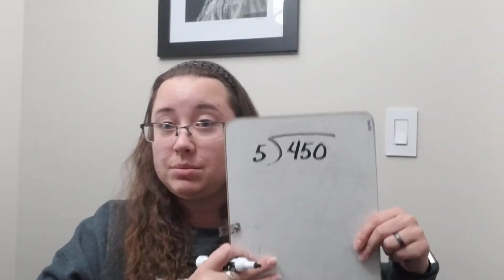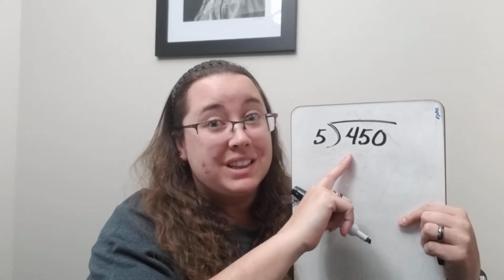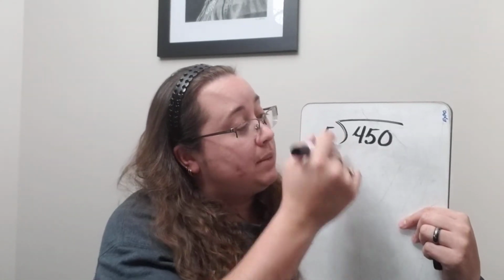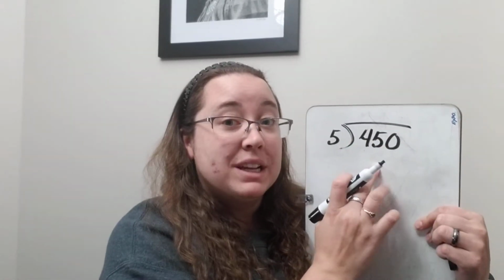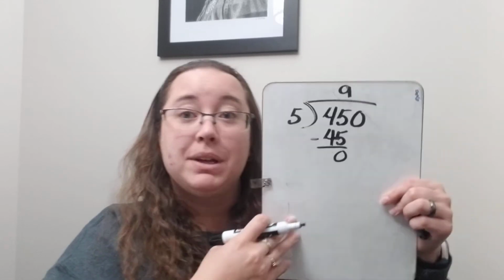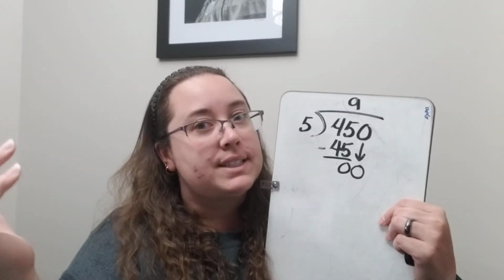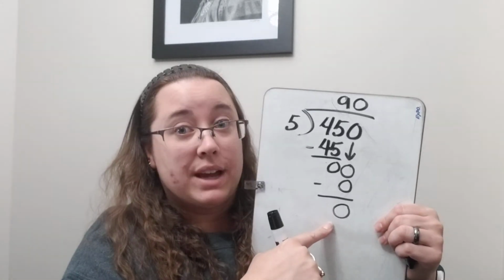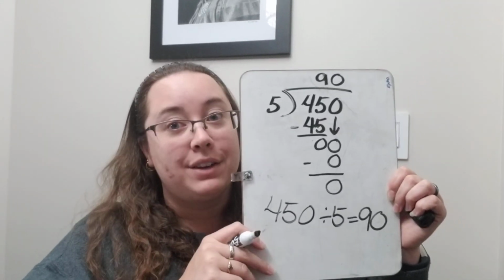Conventional long division - no remainder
This method is called the conventional method of long division and was taught to the vast majority of the population.